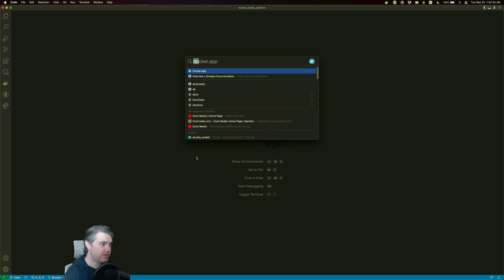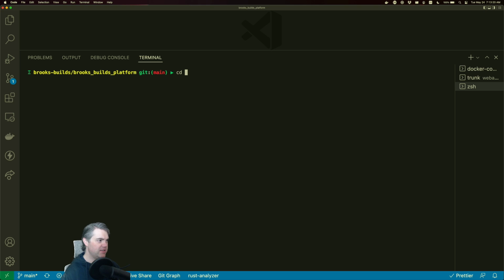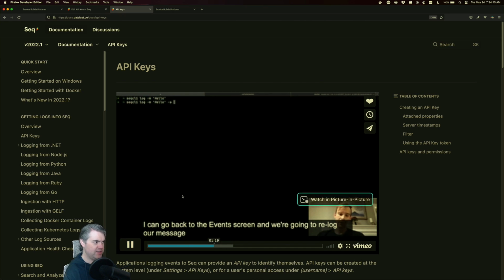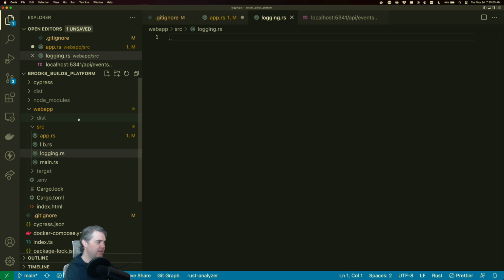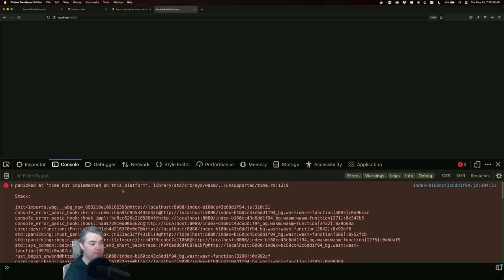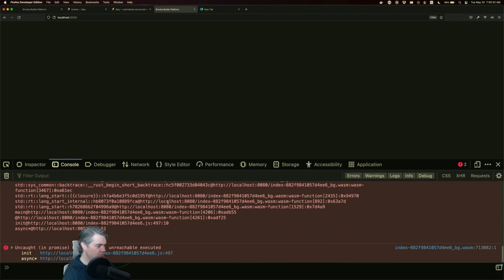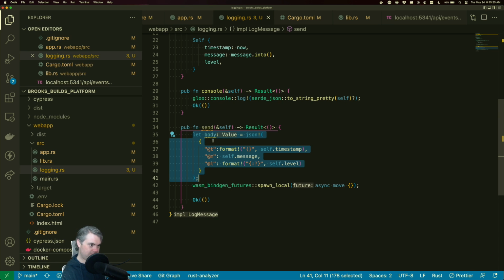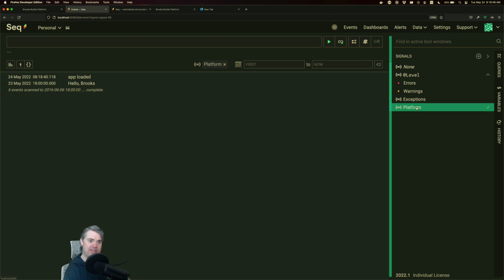Stream Archive: Sending info logs to Seq from Yew.rs (2022-05-24)